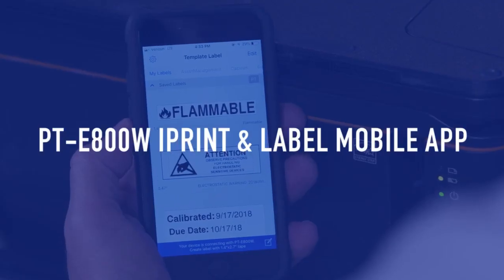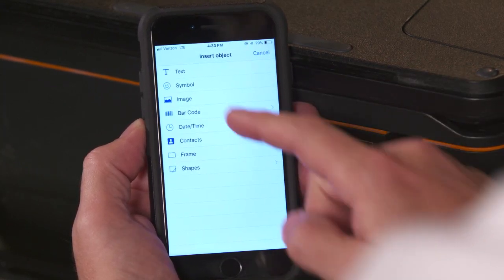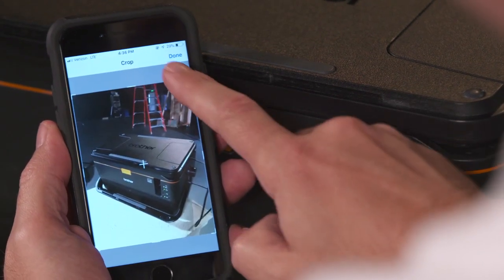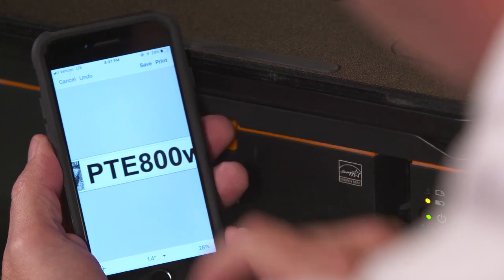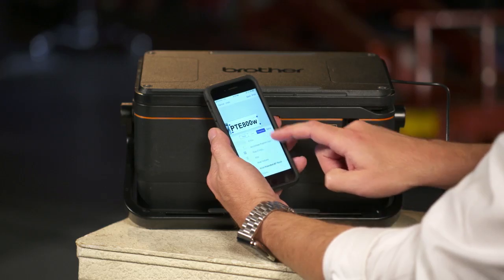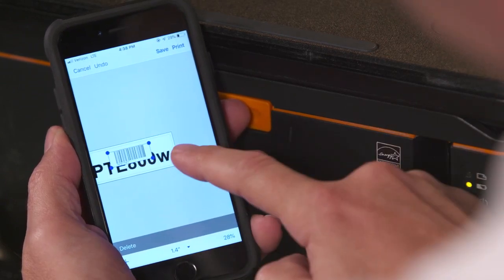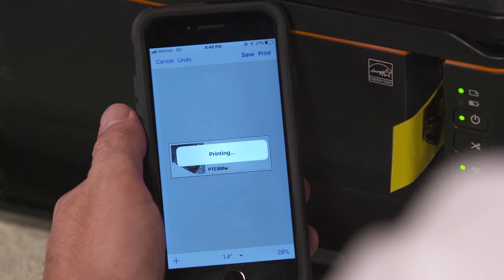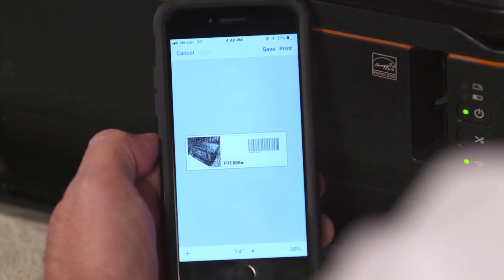PT-E800W - iPrint & Label Mobile App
Learn how to create custom labels from your mobile device and transfer directly to your PT-E880W to print.